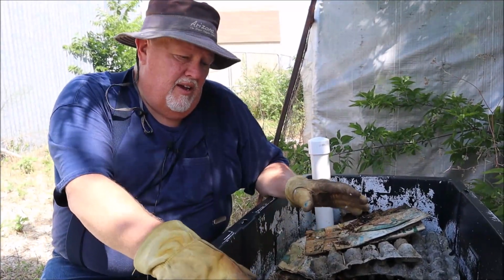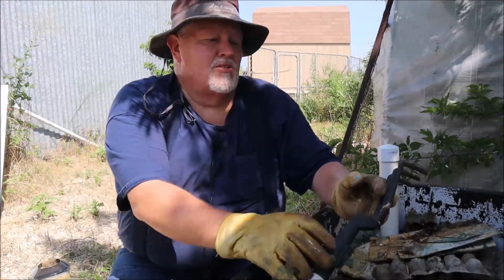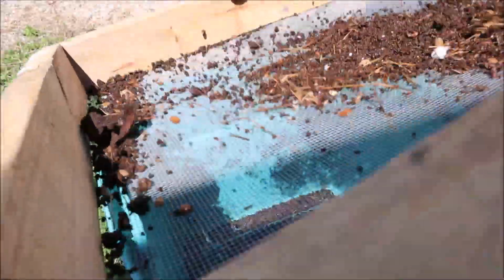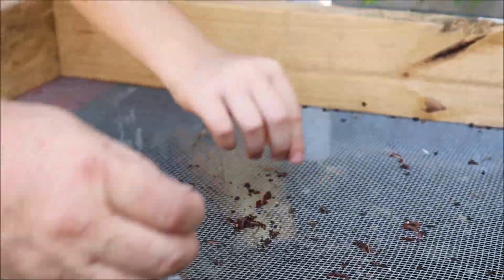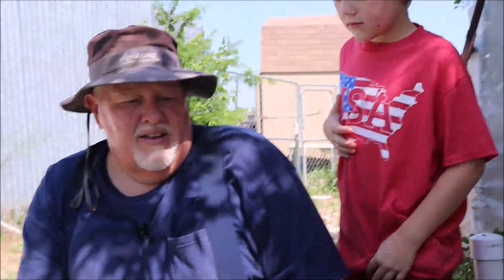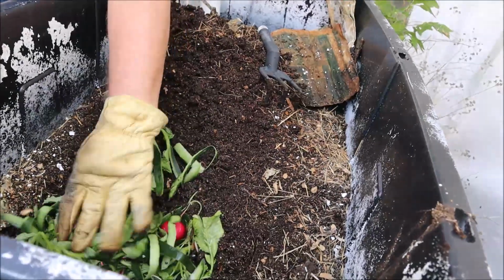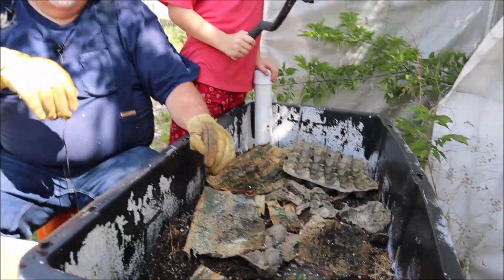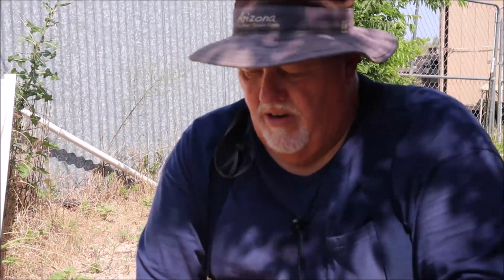Harvesting Worm Castings From the Wicking Worm Bed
Hallsome farm practices sustainable farming methods, in this video we show how we harvest worm castings from our wicking worm bed.

Liquid "Gypsum" remedies sodium and/or salt problems, clay and compacted soils, soggy soils, and water drainage problems